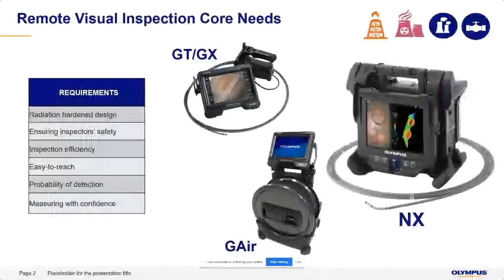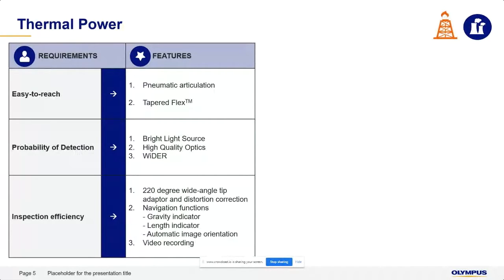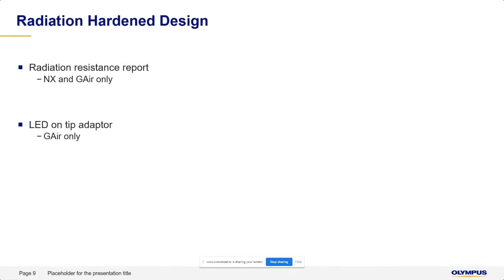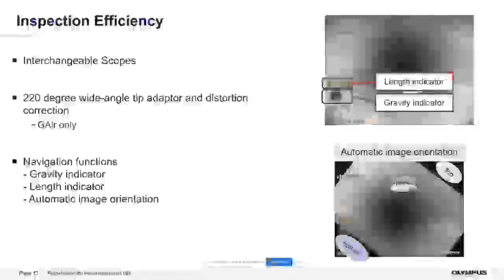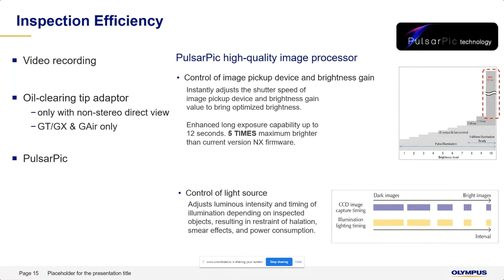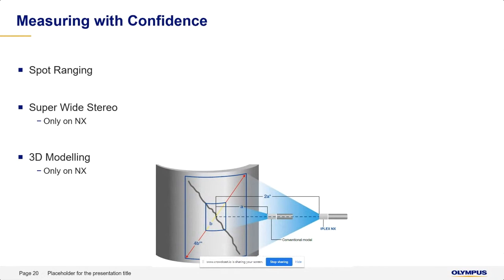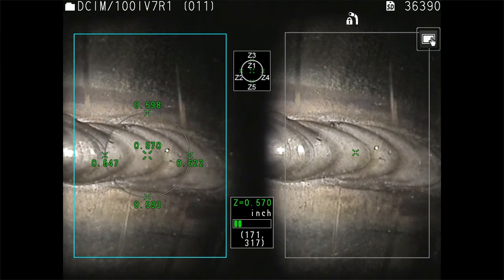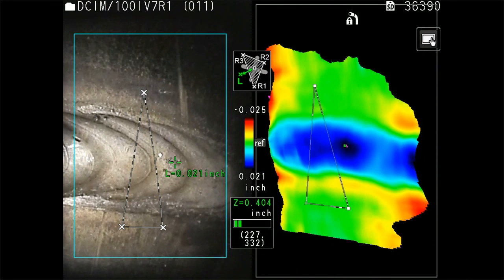Các tính năng cần thiết của thiết bị nội soi phục vụ bảo dưỡng, sửa chữa lớn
Các ứng dụng và hạng mục đang được kiểm tra trực quan trong bảo dưỡng và sửa chữa lớn rất đa dạng. Tuy nhiên, các yêu cầu của thiết bị nội soi video đối với những kiểm tra này chưa được chuẩn hóa. Độ sáng, chất lượng hình ảnh và tính cơ động đều rất quan trọng để kiểm tra hình ảnh hiệu quả. Bản chất của việc kiểm tra này là để tìm kiếm các khuyết tật cơ học và các cấu trúc (các khuyết tật của cánh tuabin [vết nứt, rỗ, ăn mòn vật liệu], về tính toàn vẹn của mối hàn, chức năng của van…). Ba đặc điểm chính nêu trên sẽ giúp người kiểm tra đảm bảo tìm thấy những khuyết tật này. Chúng cũng cần cho phép đo lường chính xác và đáng tin cậy so với tiêu chuẩn liên quan.